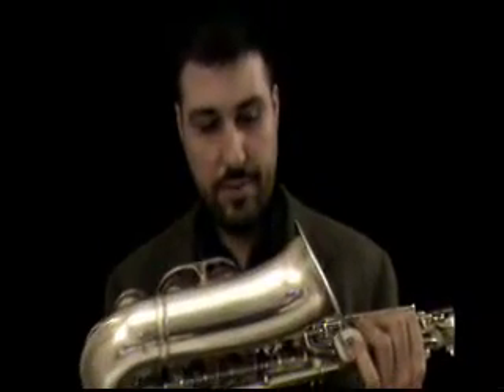King Super 20 Alto Sax Silver Plated w/ CE Winds Silver Shoc